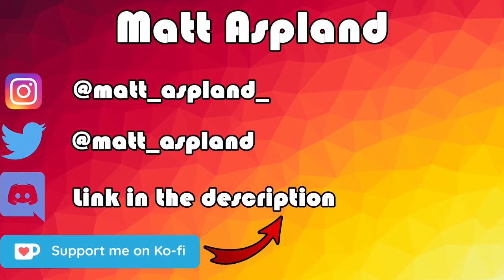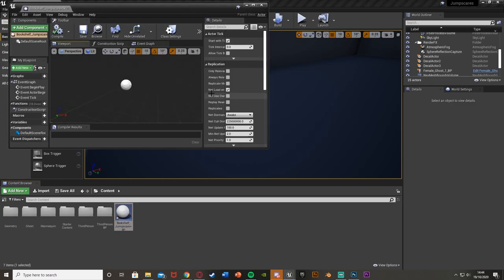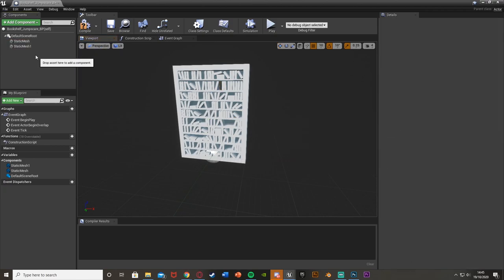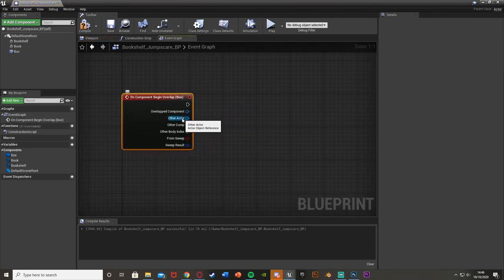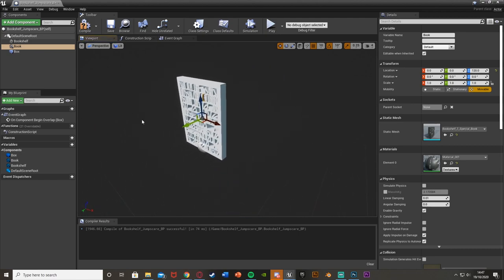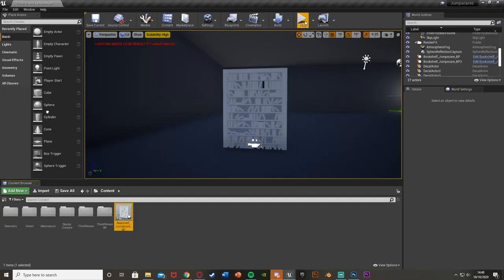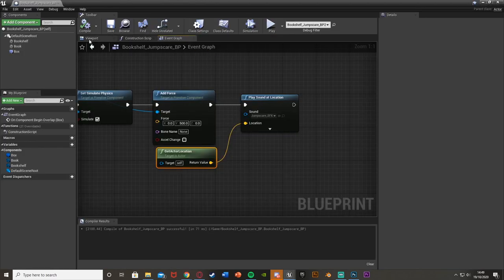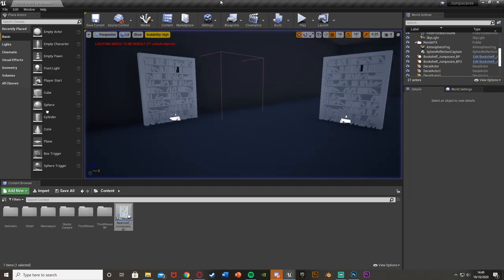Thrown Object Jumpscare | Book Thrown Off Bookshelf - Unreal Engine 4 Tutorial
Hey guys, in today's video, I'm going to be showing you how to create a jumpscare in which an object is thrown across a room by a ghost. In this example, it is a book flying off of a bookshelf.

00:00 - Intro
00:10 - Overview
00:30 - Tutorial
04:31 - Final Overview
04:46 - Outro